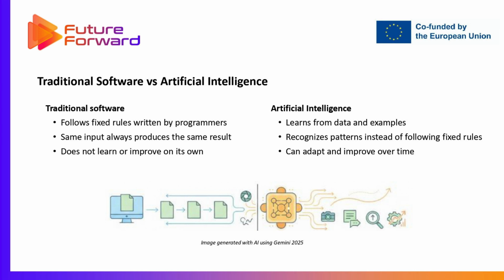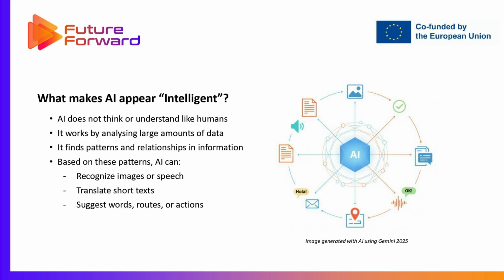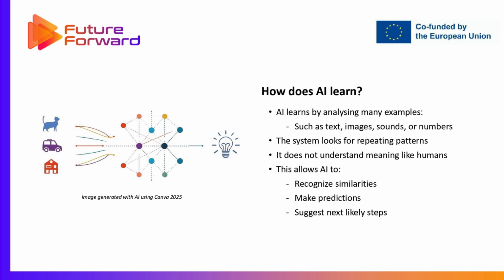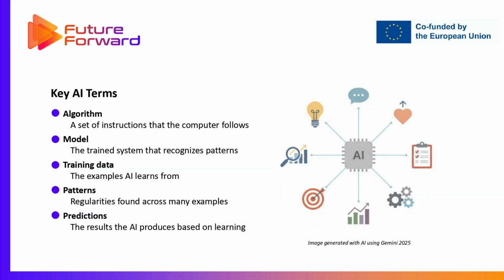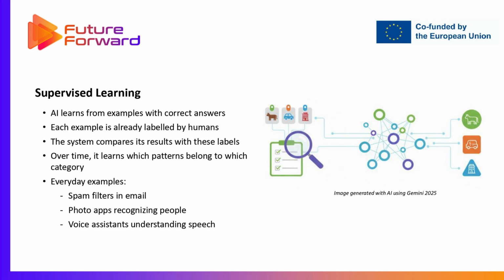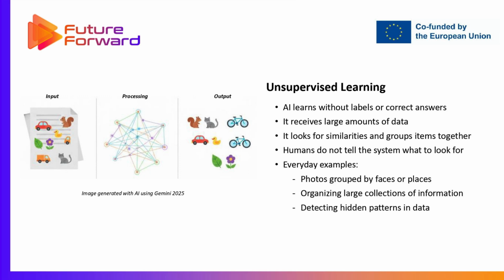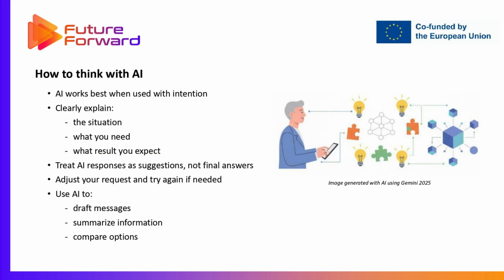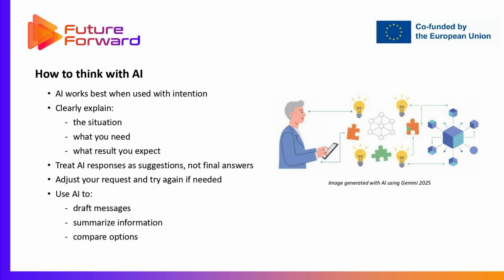Module 2 How AI Works EN